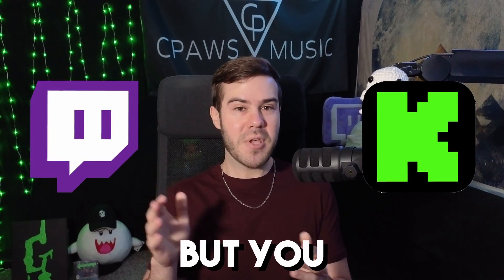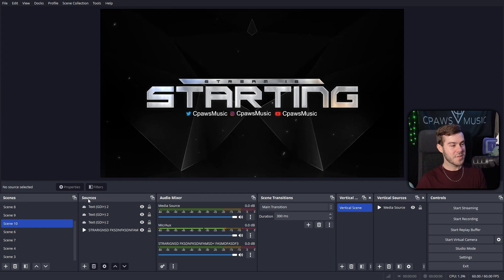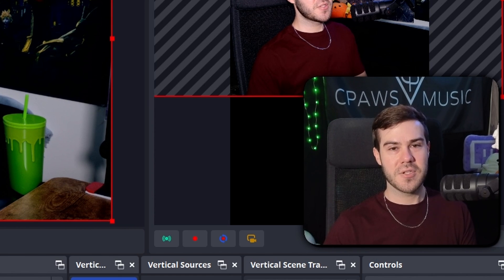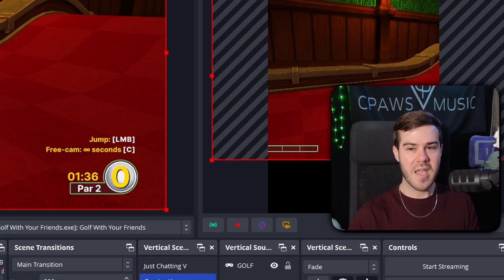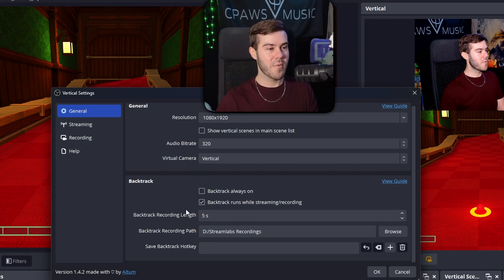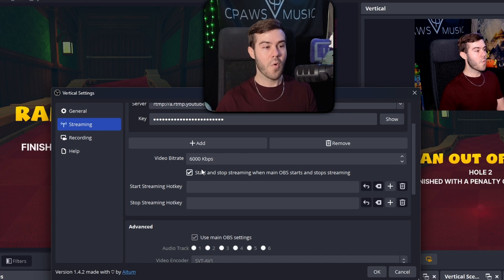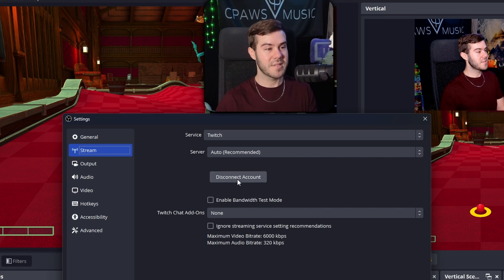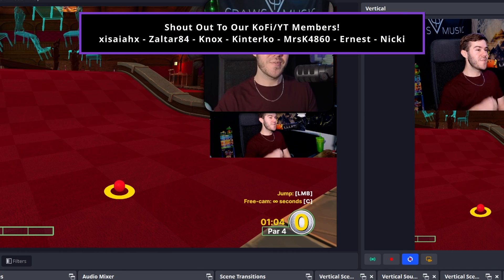How To Multistream To YouTube Shorts Using OBS Studio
✅ Today's tutorial I show you how to multistream to YouTube Shorts using OBS Studio & Aitum's Free Vertical OBS Plugin feature for free in 2026. You can use this to multi-stream live to Twitch, Kick, YouTube, YouTube Shorts, TikTok and more with OBS!

➡️ My Main Webcam▹
➡️ My Other Webcam▹